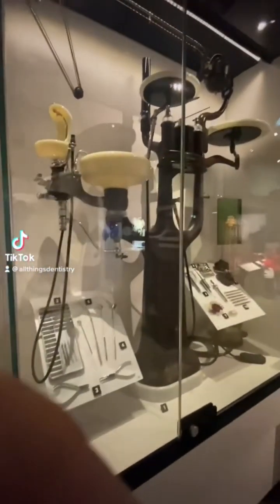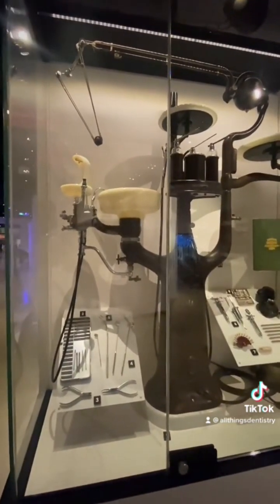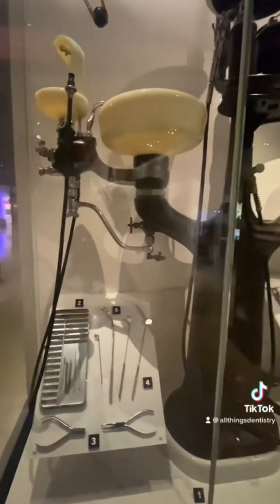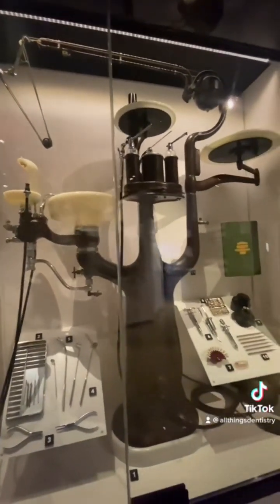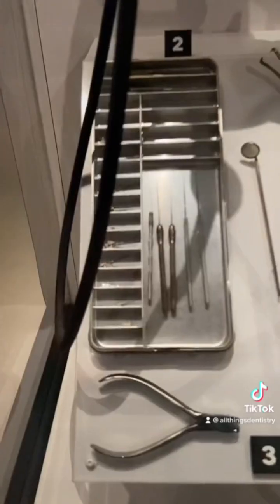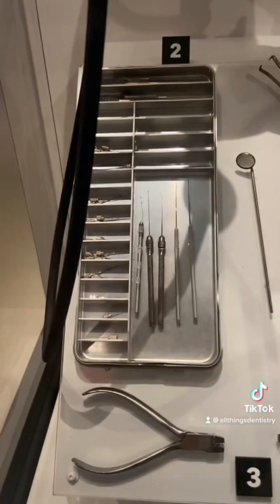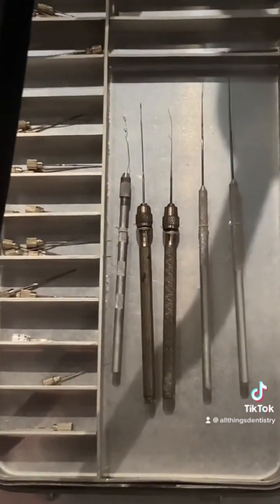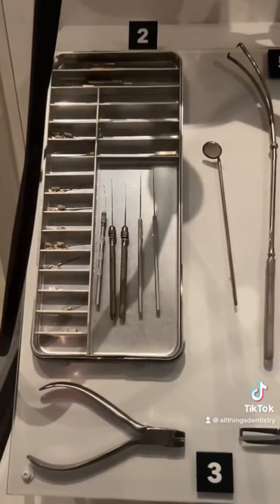Dentistry Tools of the Future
We’re at the science and tech museum and I found this new dental tech!